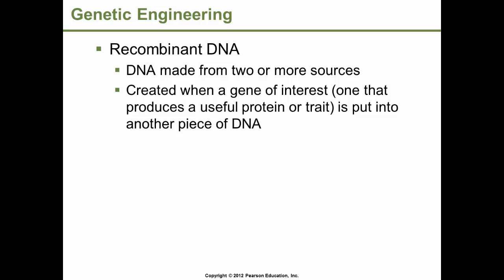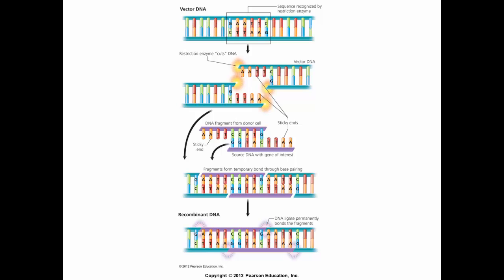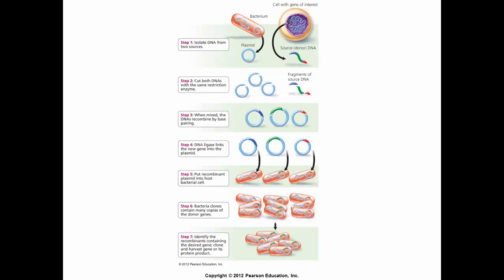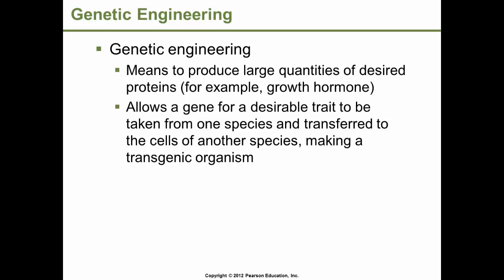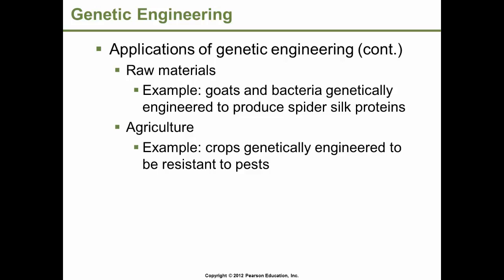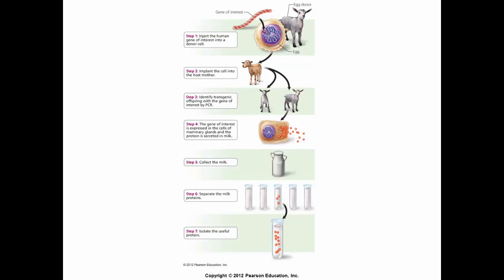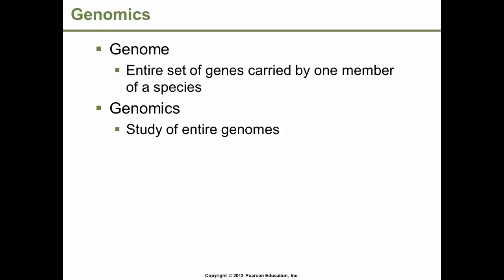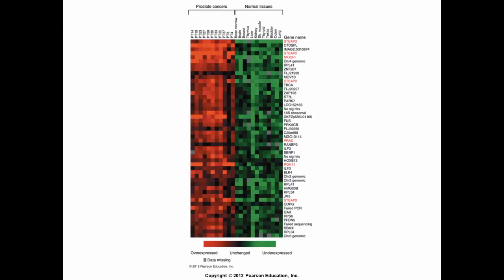Dr. Gossett - BSC 1309 / BSC 1409, Chapter 21 pt. 3 of 3 DNA and Biotechnology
Dr. Gossett
Chapter 213   DNA and Biotechnology